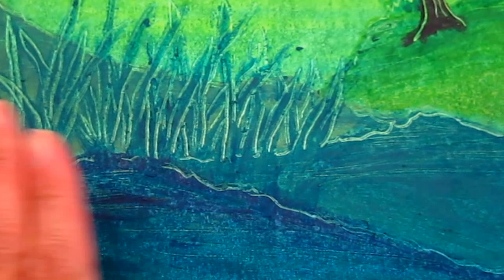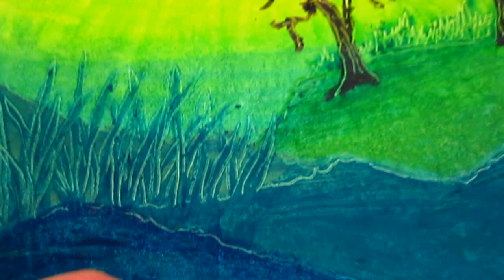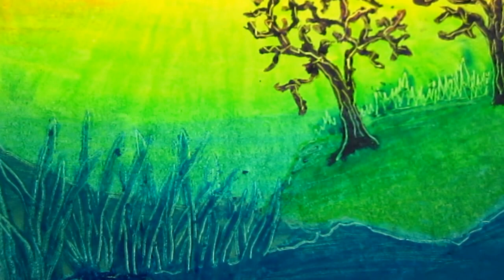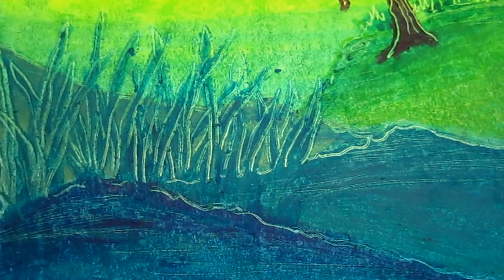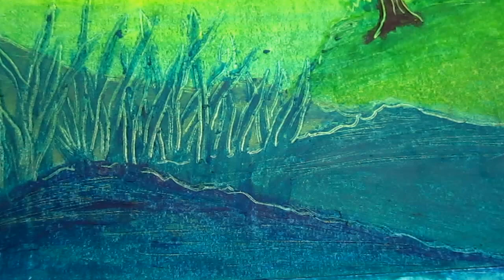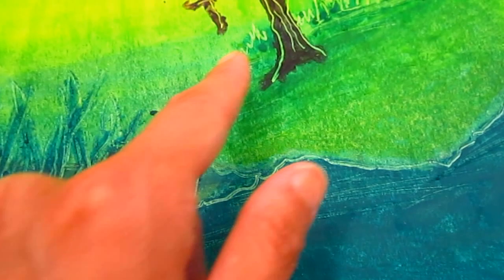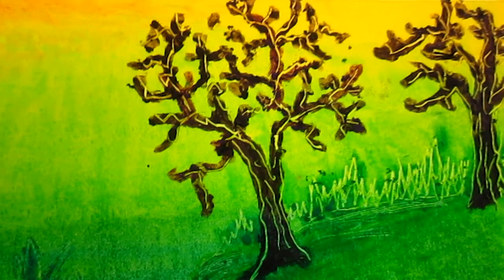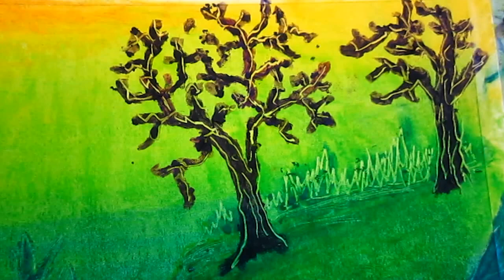Haiying goes green on paper